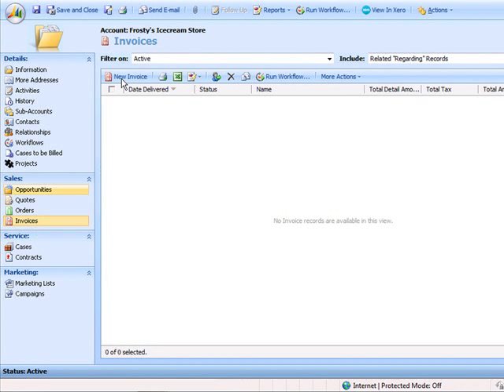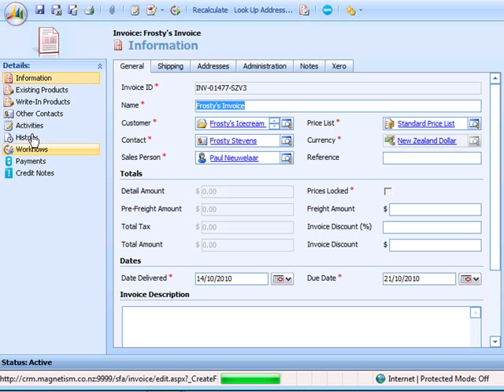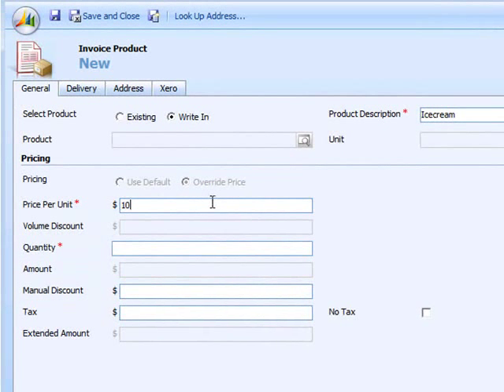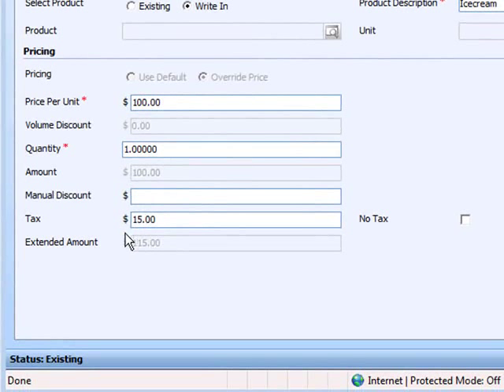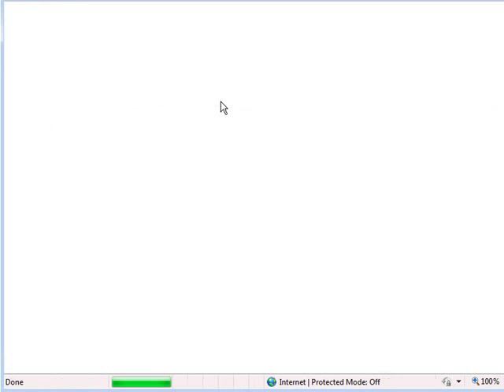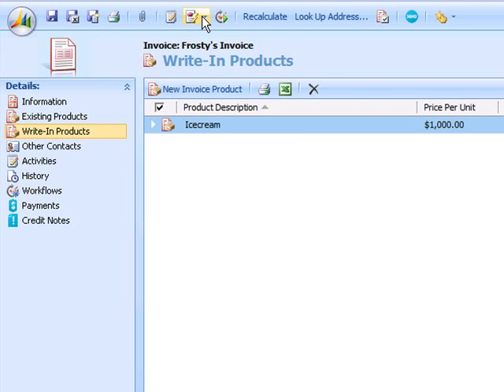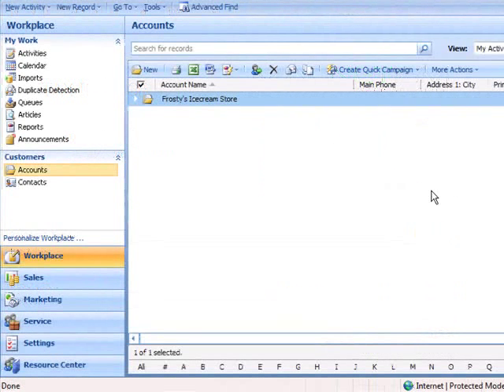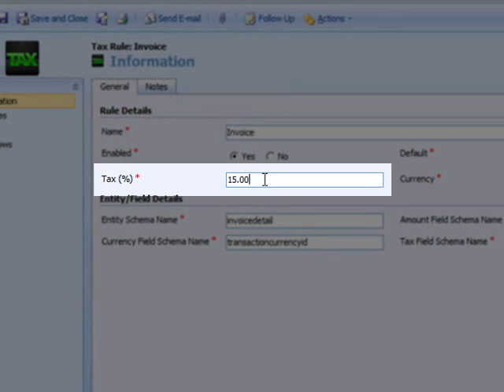Microsoft Dynamics CRM Automatic Tax Calculation Tool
In this video I will show how to use the automatic tax calculation on invoices in Dynamics CRM 4.0

Our Dynamics CRM Tax Rules Tool adds new automatic tax calculating functionality to your Dynamics CRM system. You input the tax rate into one box, for example the current New Zealand GST rate of 15 per cent; you enter '15' into the tax field.